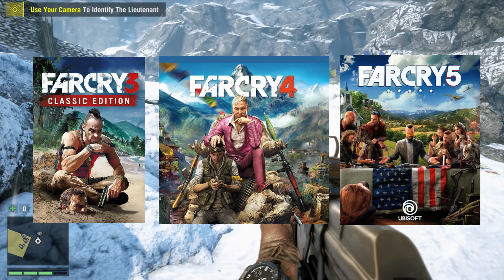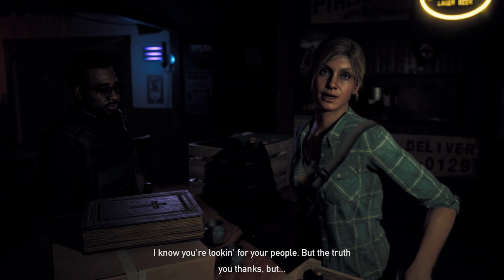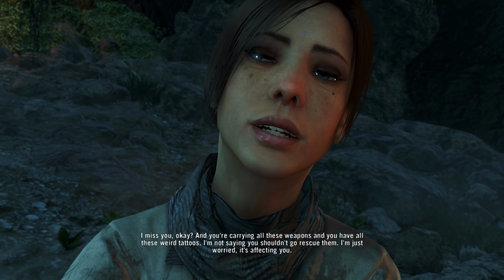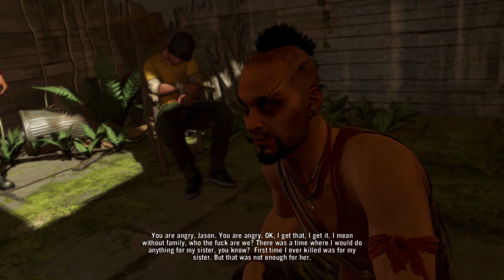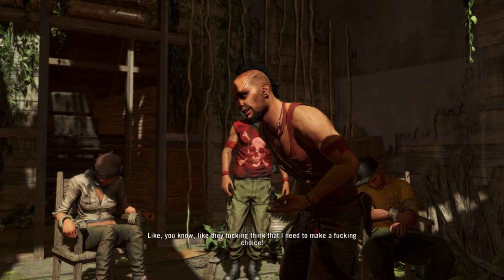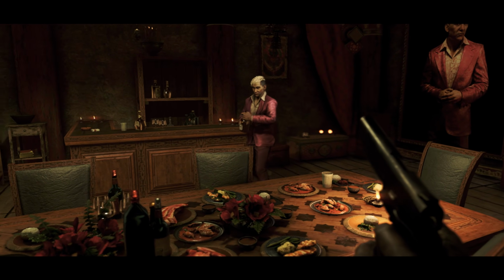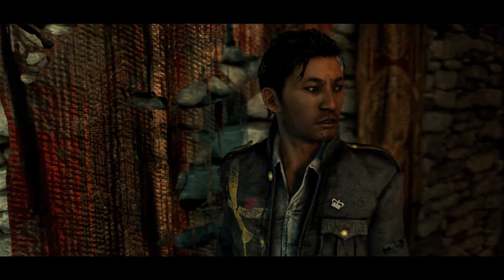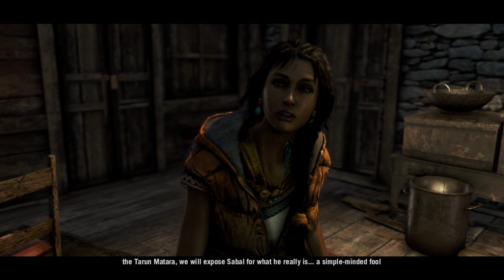What Makes Far Cry's Villain's So Likeable?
Far Cry is a game like no other. One that focuses more on development villains rather than heroes. This is what I want to discuss today, specifically for Far Cry 3, 4, and 5 why are the villains of the story so likable and well written.

Timestamps:
0:00 Intro
3:19 The Beginning
12:15 Far Cry 3
17:15 Far Cry 4
21:55 Far Cry 5
27:33 Pyrrhic
31:37 Outro